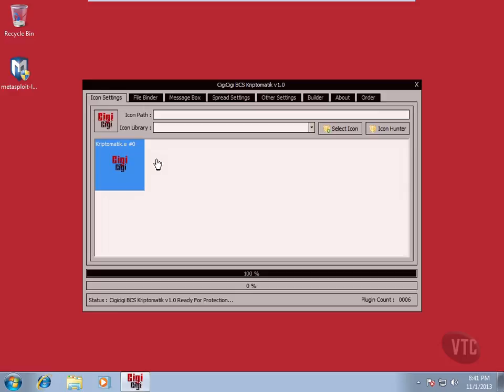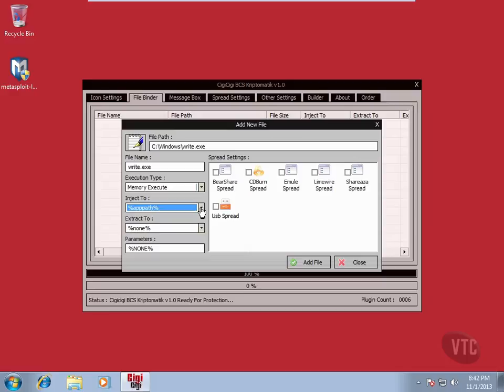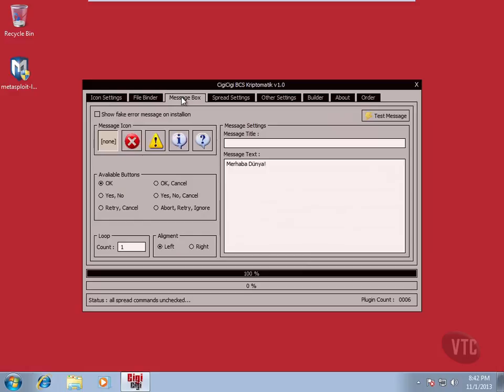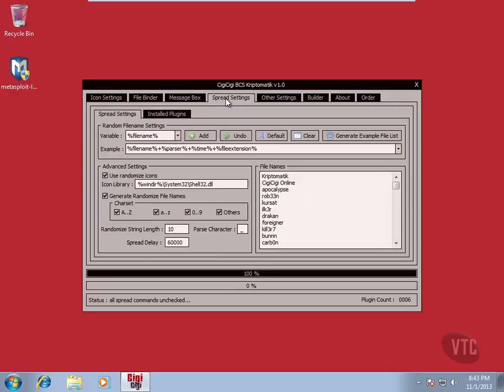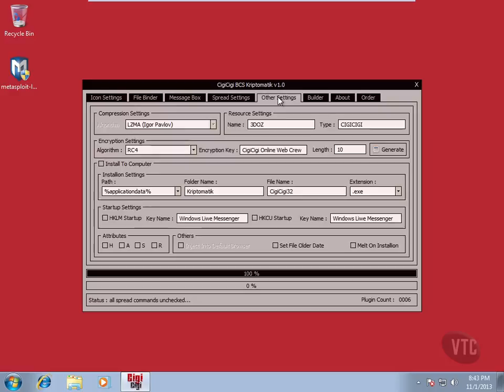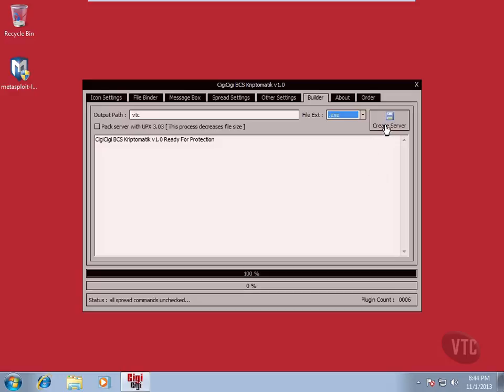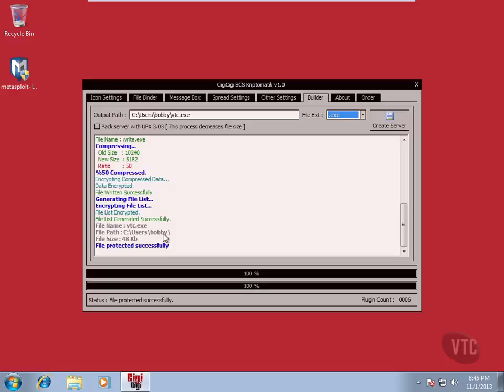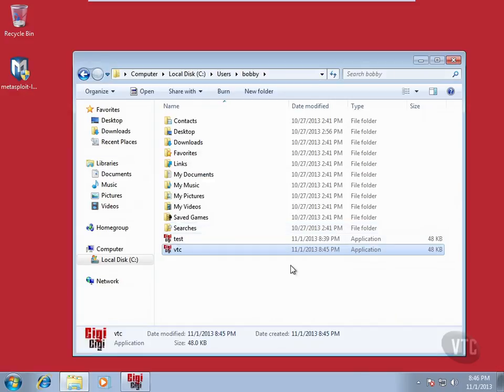0704 Trojan Demo